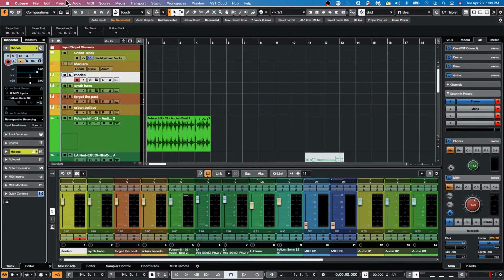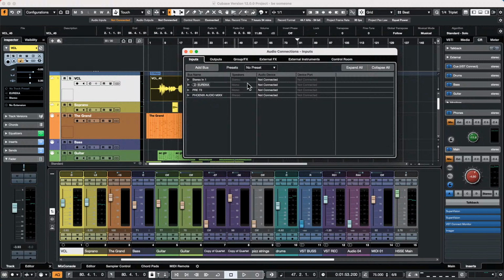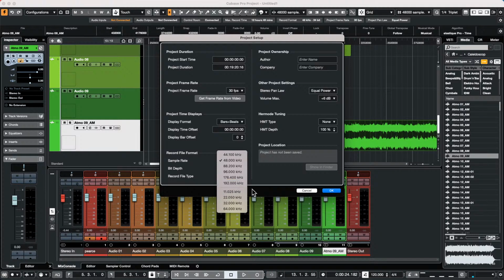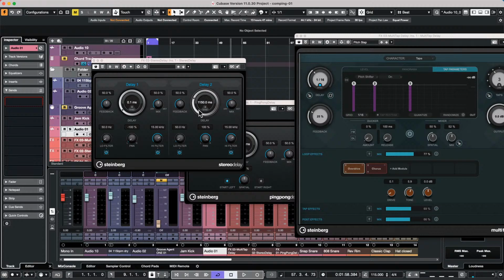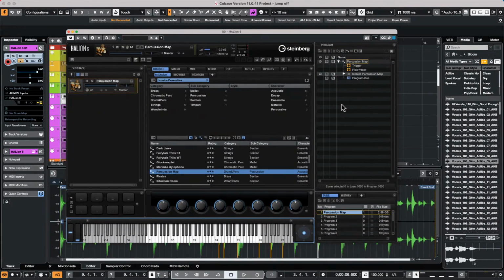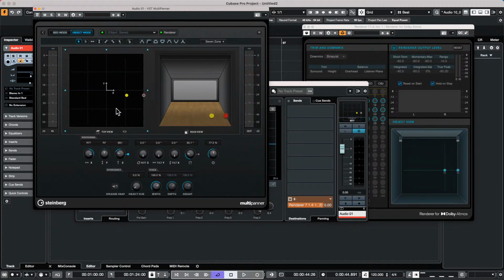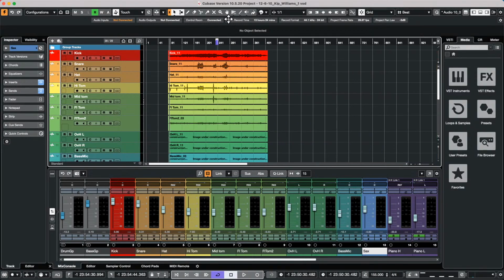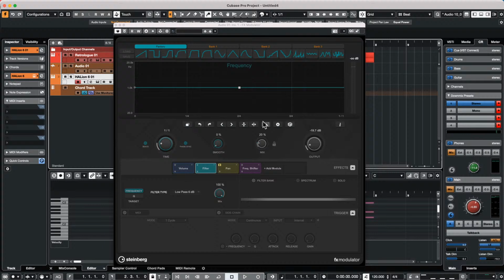Merge multiple projects on an album together into a single project | Club Cubase April 26th 2022